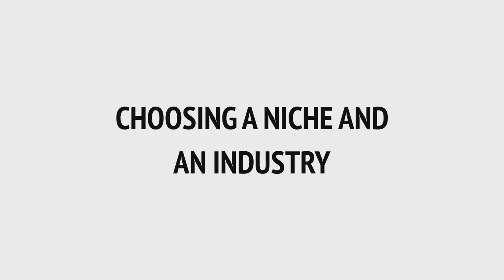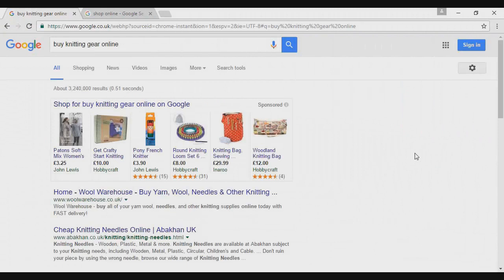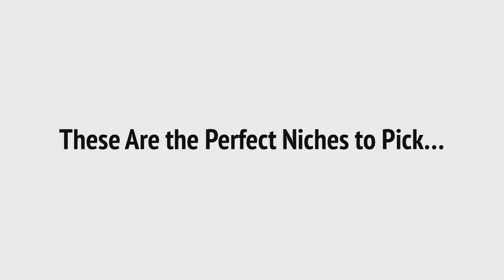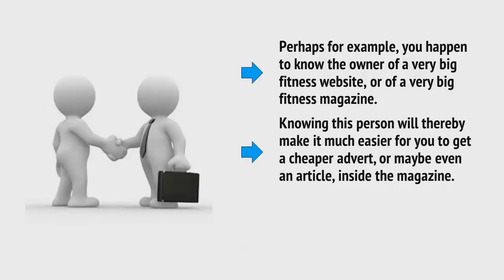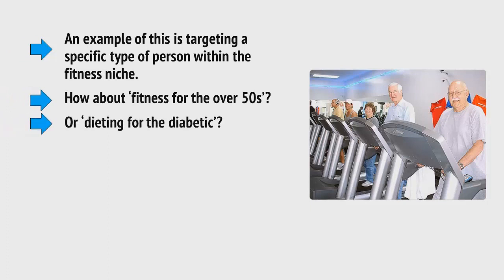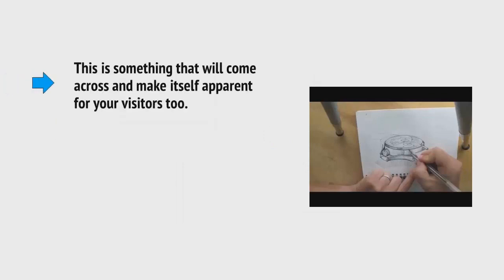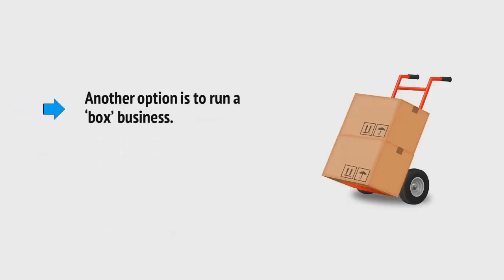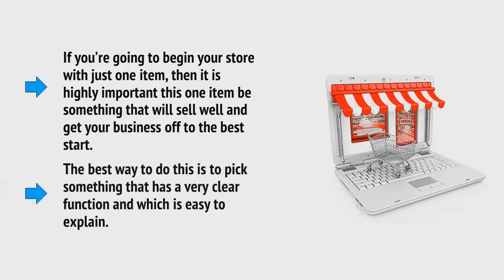Tutorial Make Money With Dropshipping Part 3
Tutorial For Beginners To Make Big Money With Dropshipping Part 3

This set of video tutorials will show you how to Make Big Money OnLine With No Inventory to buy. It is called Dropshipping.

This is the 3rd of 5 parts. There are a total of 10 video tutorials showing you how to get started, what product to sell, start a store and more.

Here are the Tutorial Videos in Part 3

5 - Choosing A Niche and an Industry
6 - Choosing The Perfect Product

Get started in dropshipping today by watching this 3rd video.